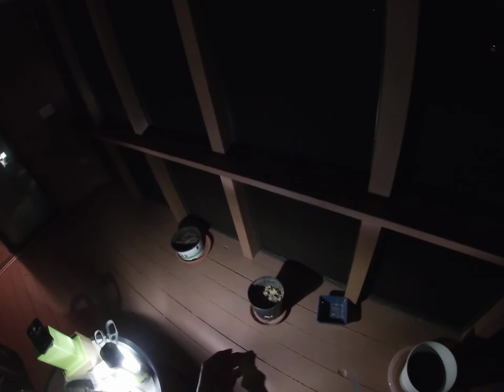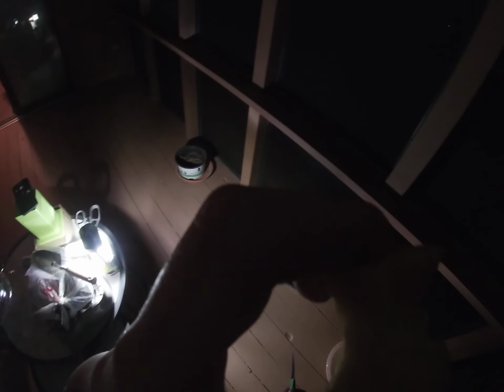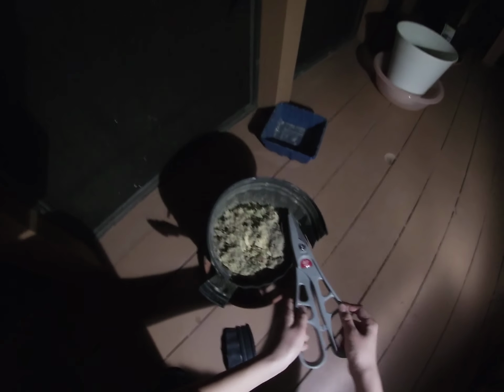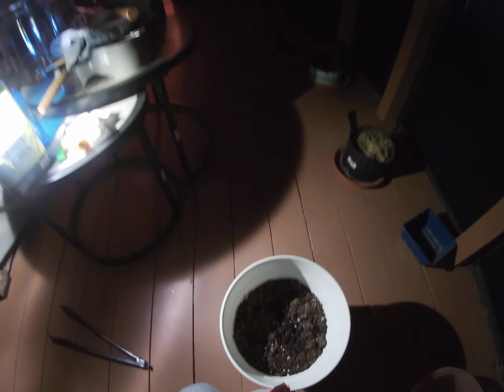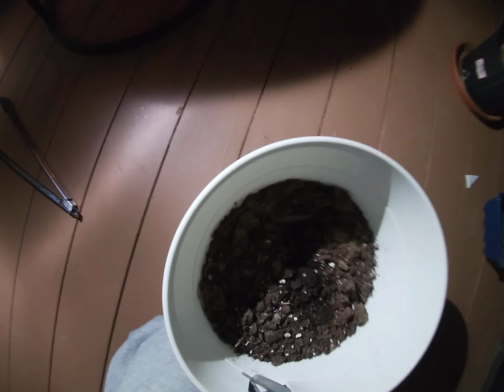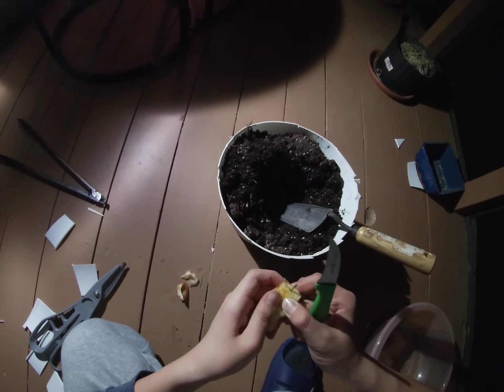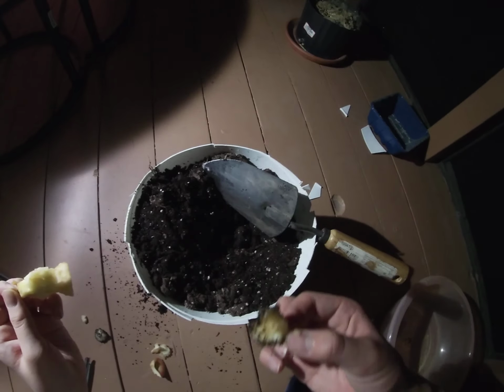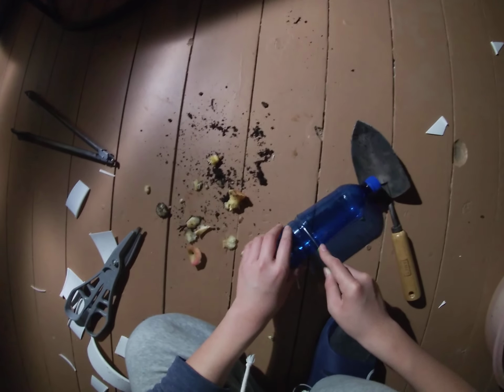Planting last tree and trying out GoPro